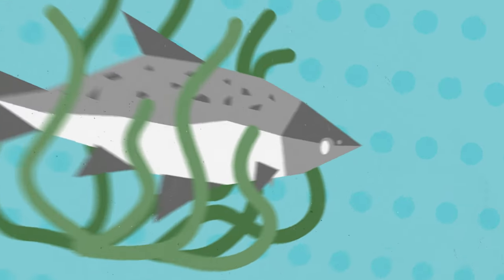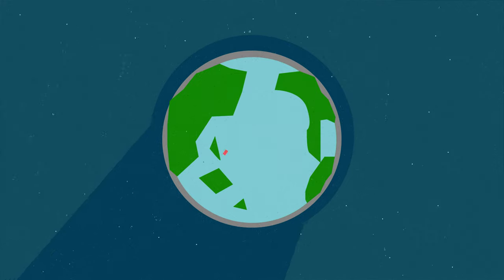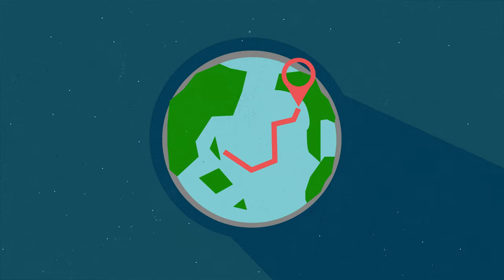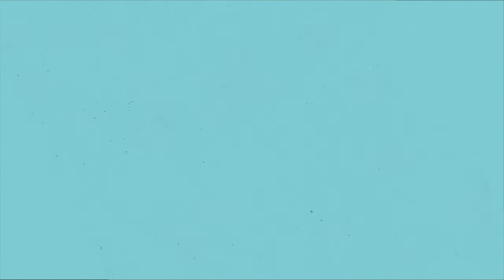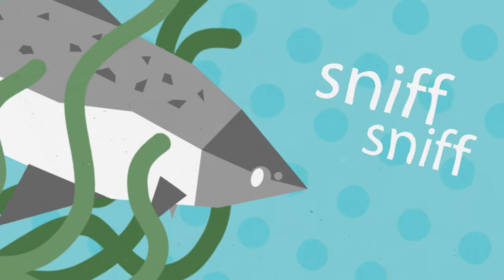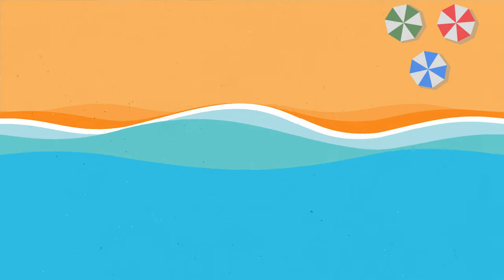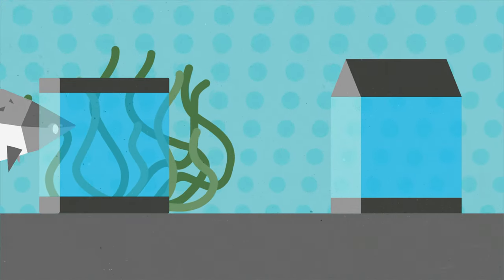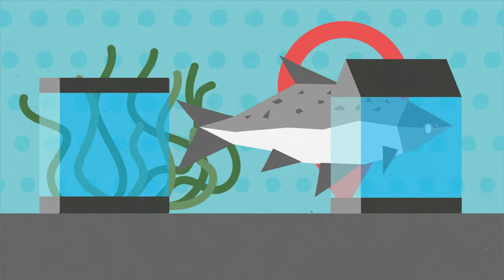Fish Use Sense Of Smell And Built-In Magnets to Navigate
Instead of using GoogleMaps, imagine how cool it would be to smell your way home — and while we're at it, imagine "home" is thousands of miles away! Thanks to feel-good news stories about lost pets traveling unfathomable distances to reunite with their families (and especially popular media like the 1993 film, Homeward Bound), you might associate this uncanny ability more closely with dogs and cats. But the decidedly less-cuddly, less-sympathetic salmon can navigate back to their spawning grounds the same way!

In this animated short, Jordan Buxton explains how fish rely on their noses, as well as their sensitivity to Earth's magnetic fields, to navigate long distances.